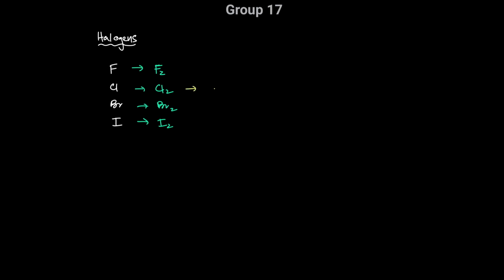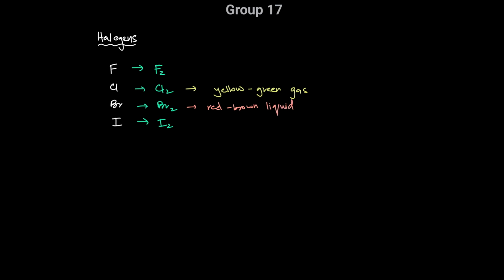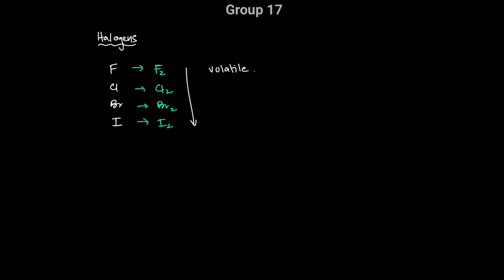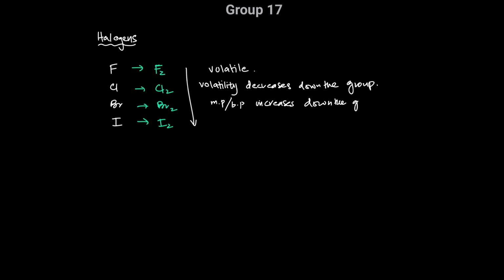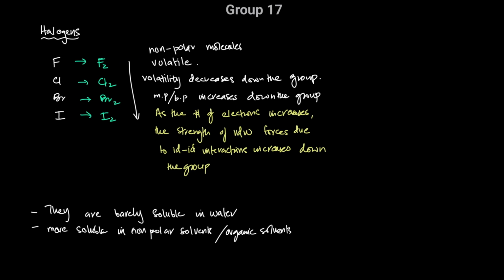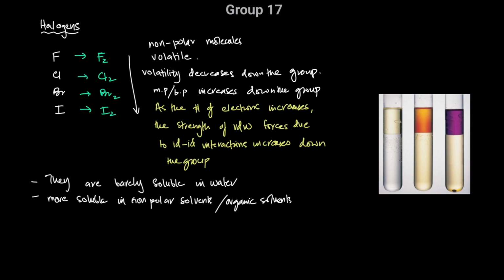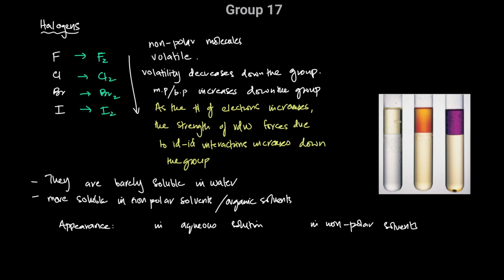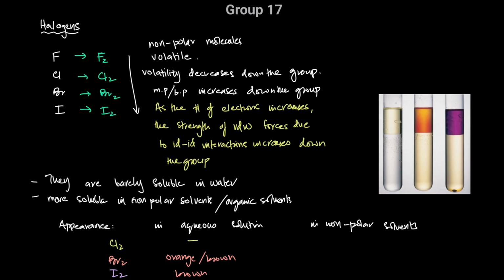12.01 Physical properties | Group 17 | A Level Chemistry